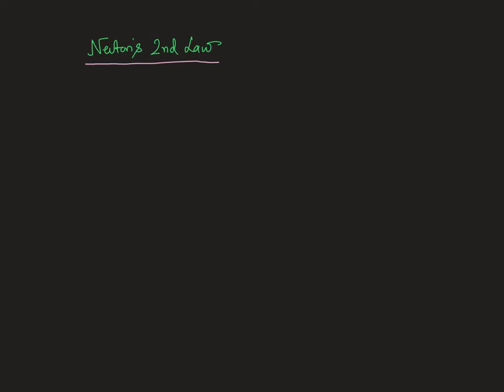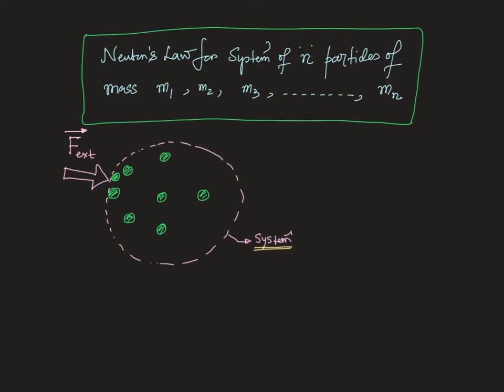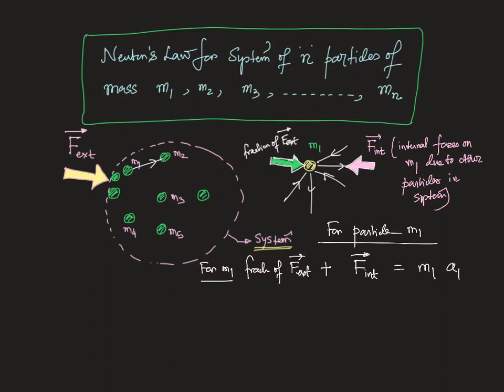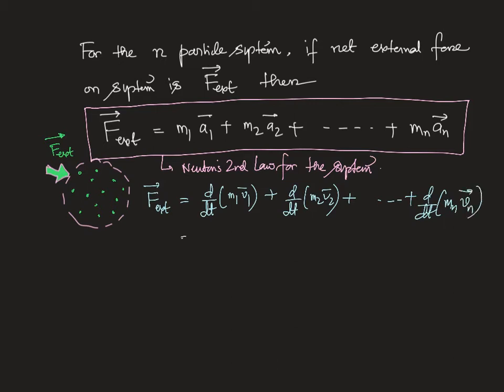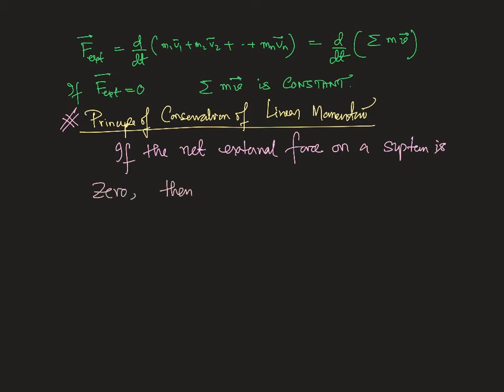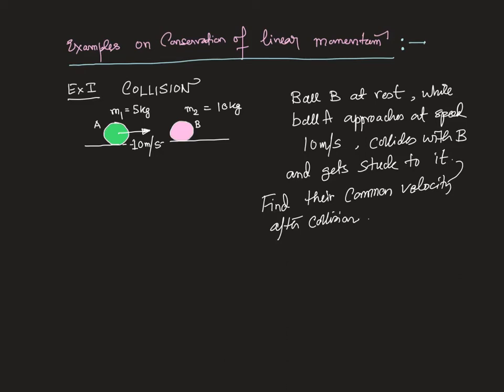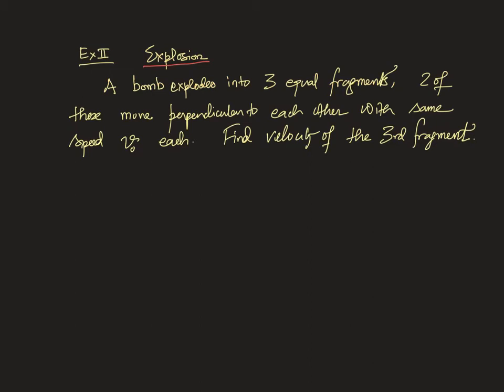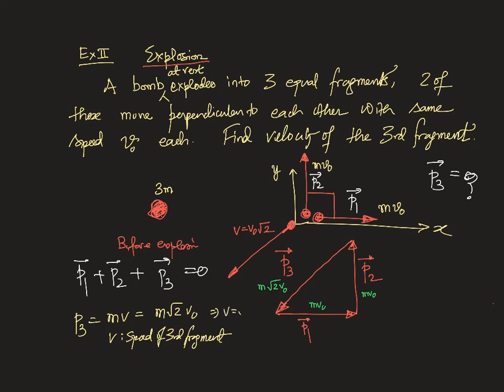Momentum-1 (Newton's law for system of particles, linear momentum conservation)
Newton’s law for system of particles, conservation of linear momentum